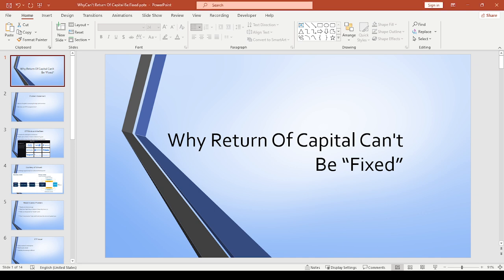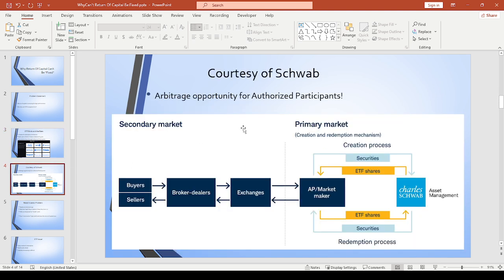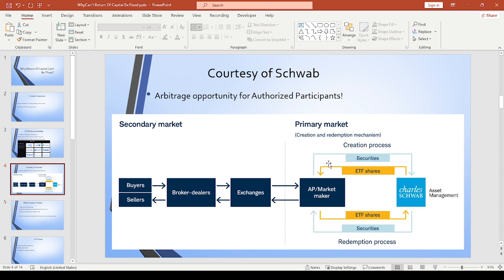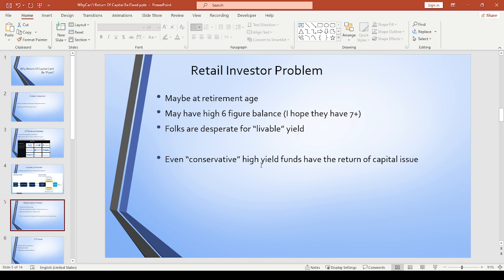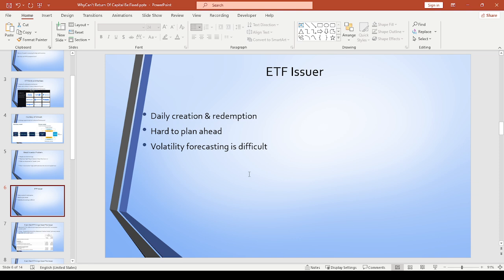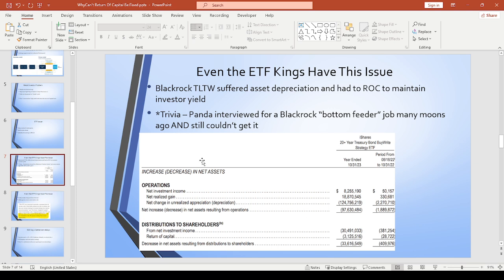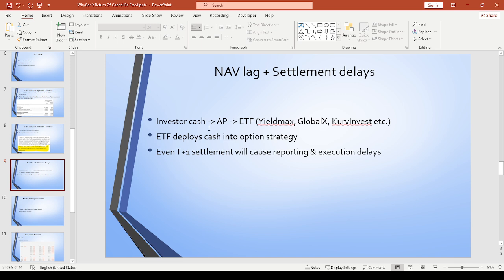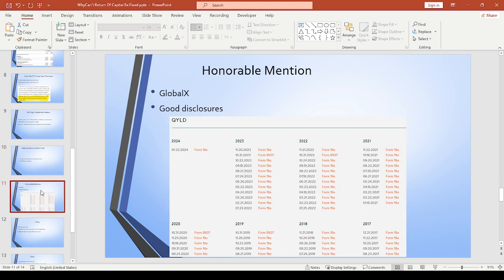Why Return of Capital Can’t Be “Fixed”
Hey Youtube!

Return of Capital is annoying but the ugly truth is that NO ETF firm has been able to “fix” this issue.

Defiance, YieldMax, Global X, Kurv Invest